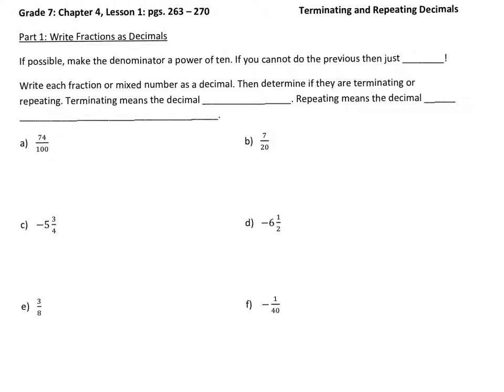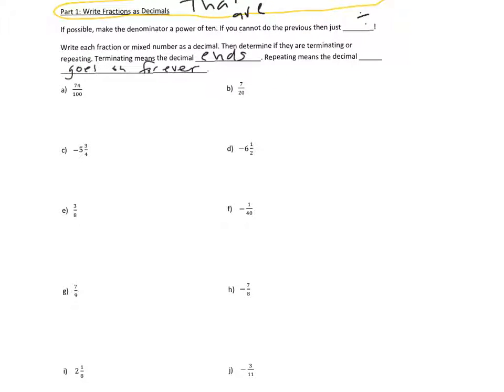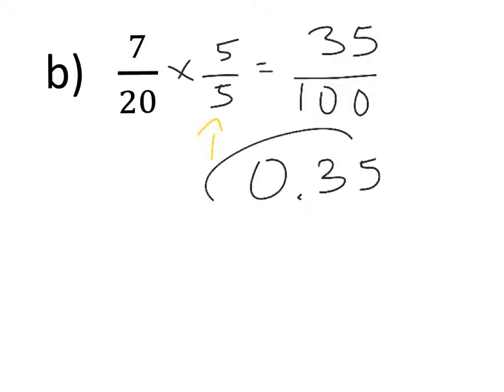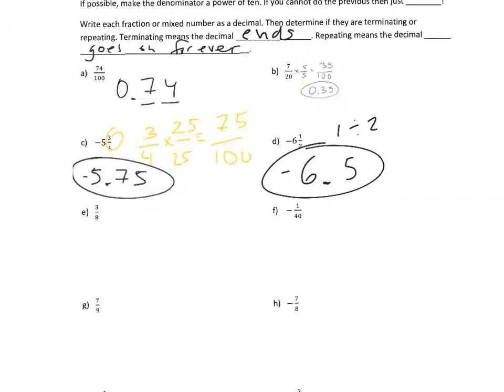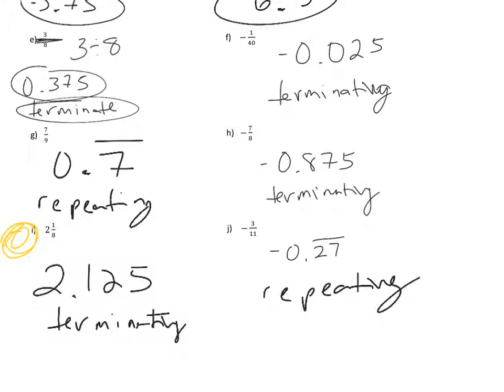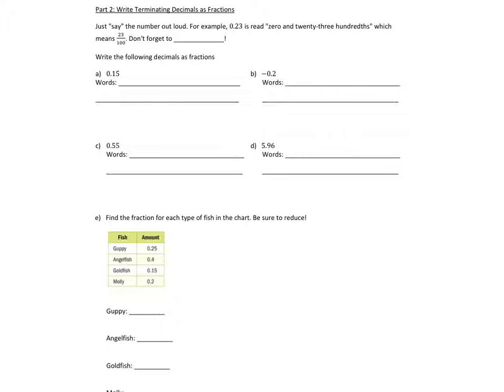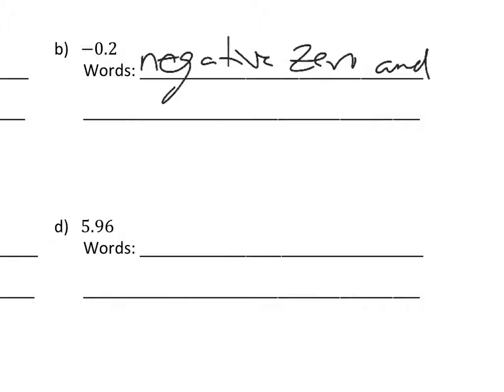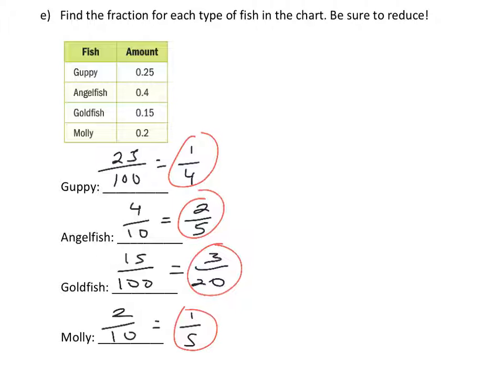7th Grade Math 4 1